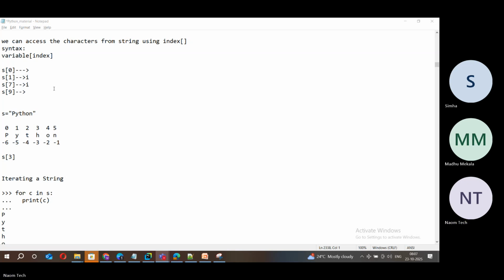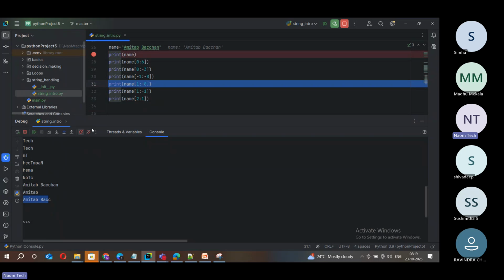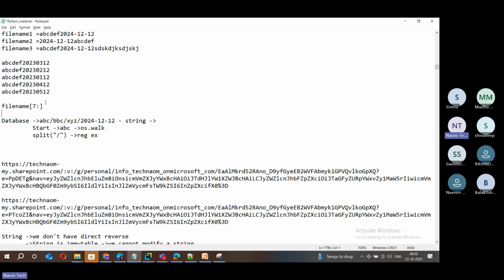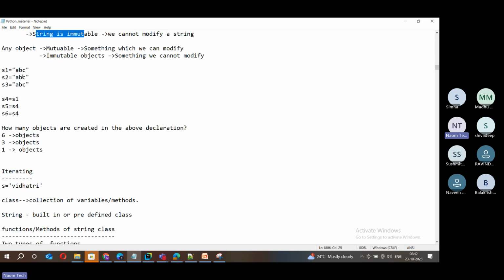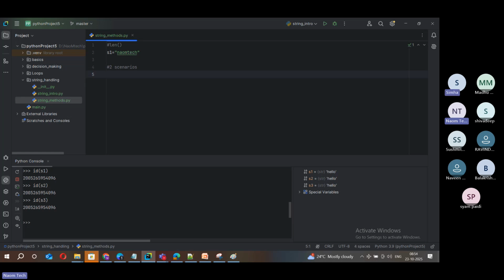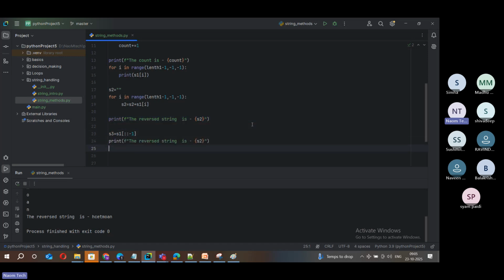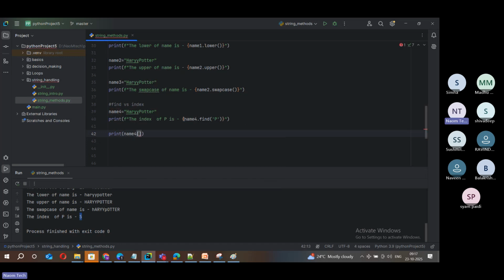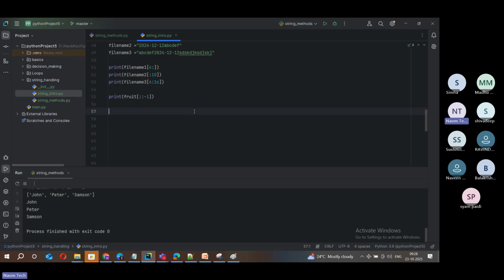Zero to Hero in Python – Day 8 (Part 1): Master String Operations with Real Examples!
Unlock the power of Python strings in this hands-on session!
We’ll cover:

How to create and manipulate strings in Python
Useful string methods like .upper(), .lower(), .strip(), .replace()
Slicing strings to extract specific parts easily
Using the split() method to break strings into lists

Whether you’re a beginner or brushing up your skills, this session gives practical examples for real-world Python coding.

🔹 Follow along, try the exercises, and level up your Python skills today!